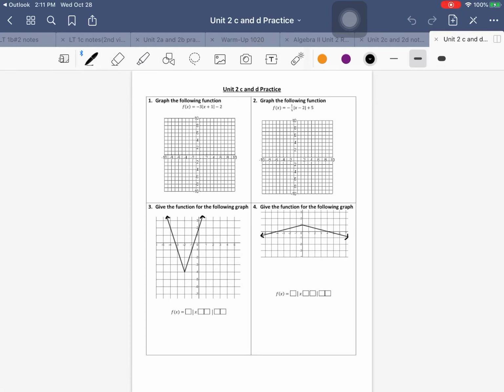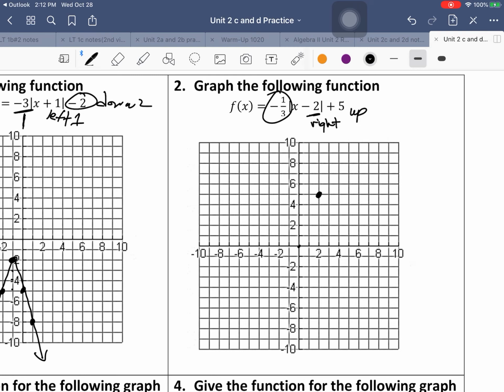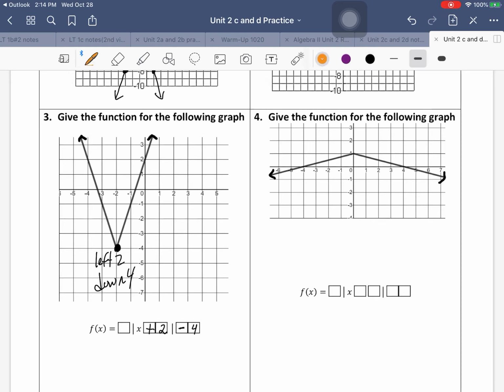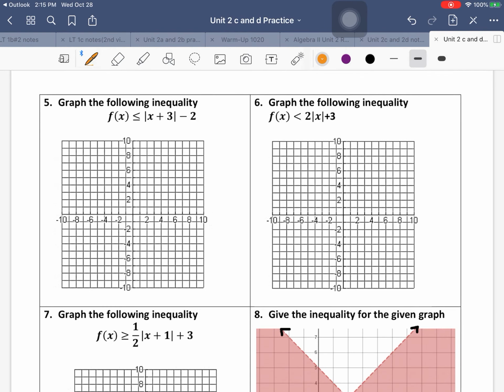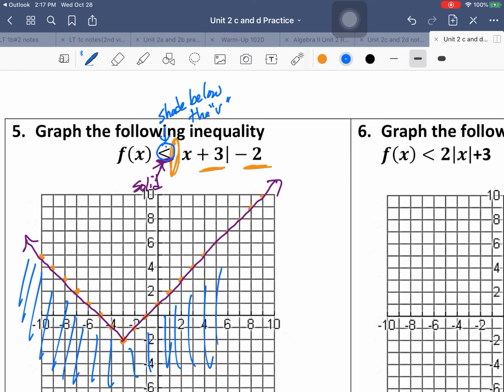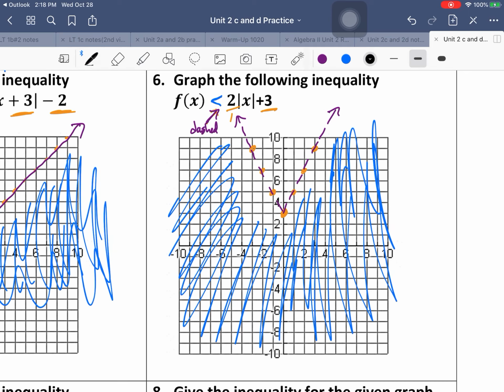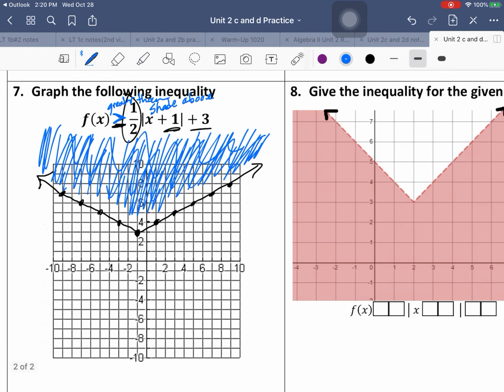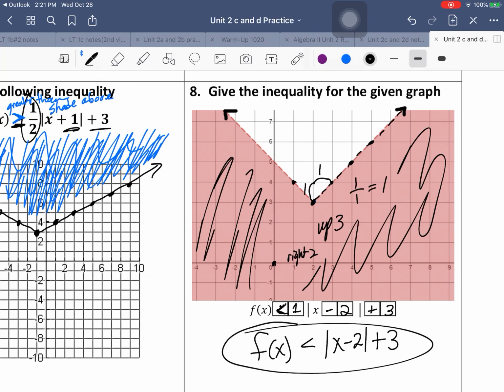Unit 2c and 2d practice answers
Graphing absolute value functions and inequalities